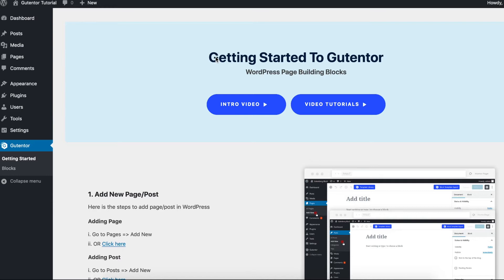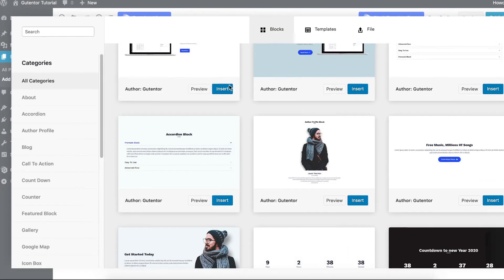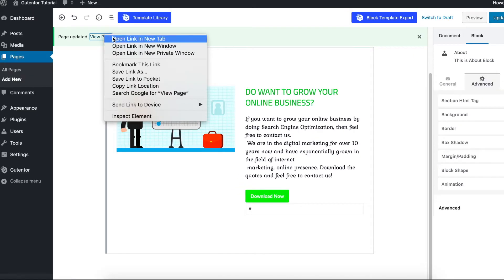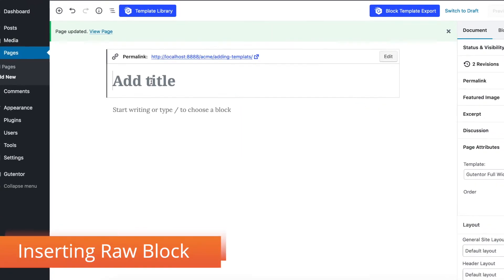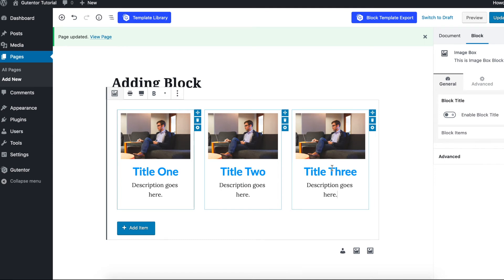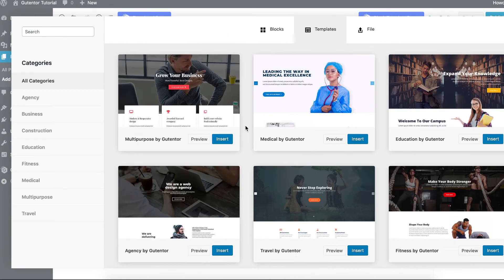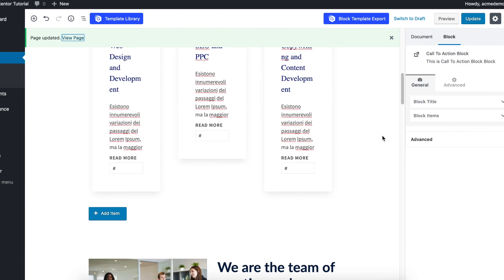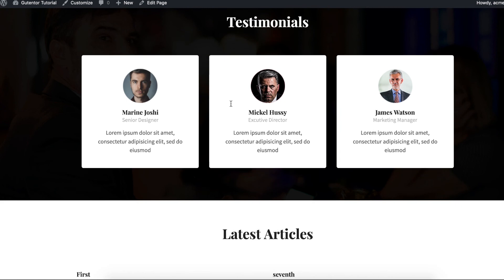Getting Started to Gutentor Building Blocks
Getting Started to Gutentor Building Blocks to create your stunning website using WordPress.